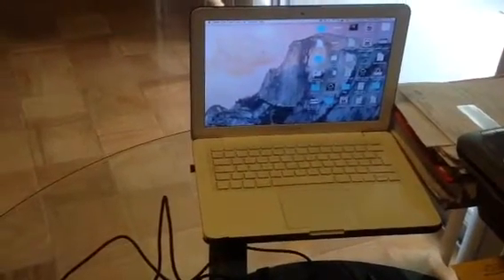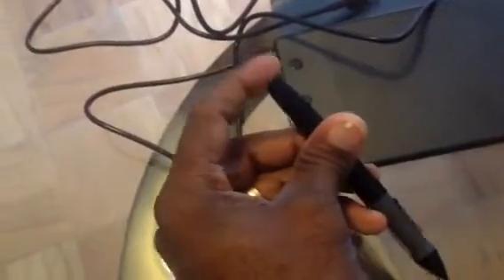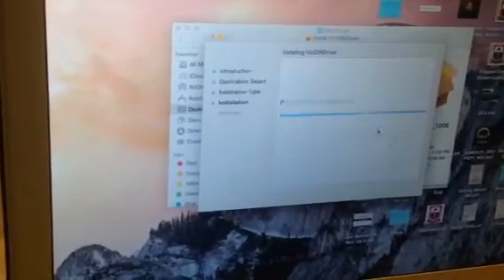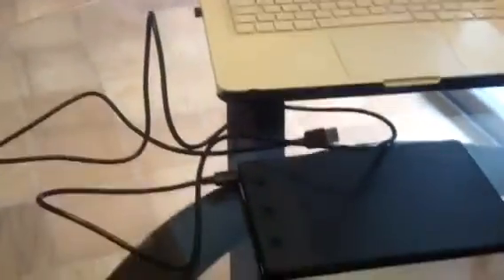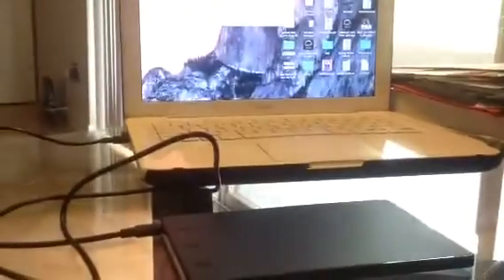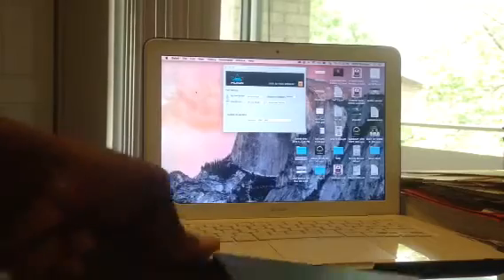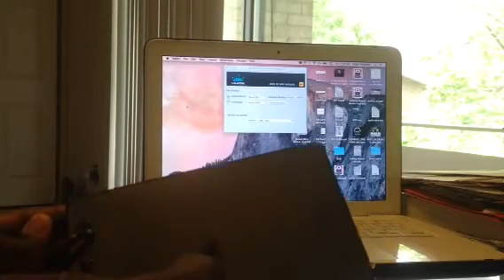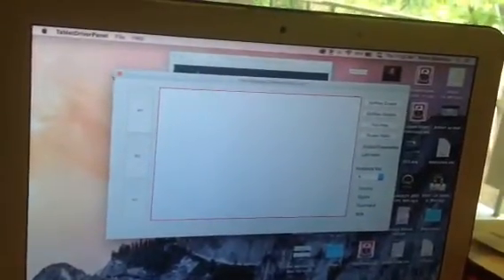Huion Usb Pen Tablet Setup Not Working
I just purchased the Huion Usb Pen tablet and did all it says in the manual but still could not get it to work. I really need this for a project on photoshop, after effects, etc. Any help would be greatly appreciated. Thank you.